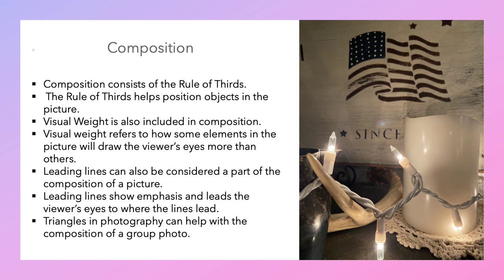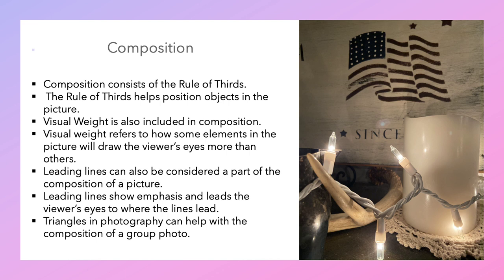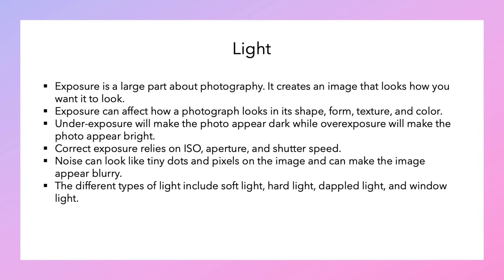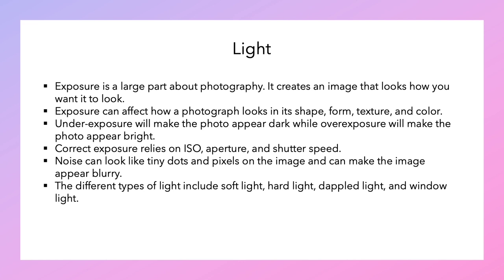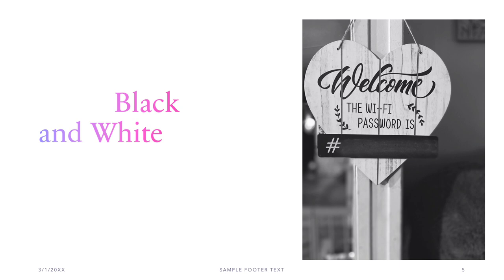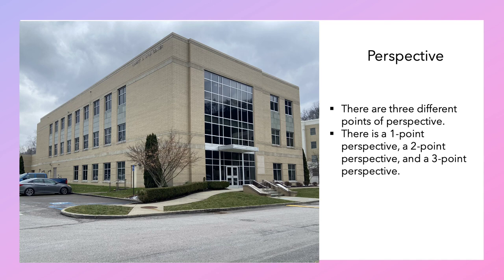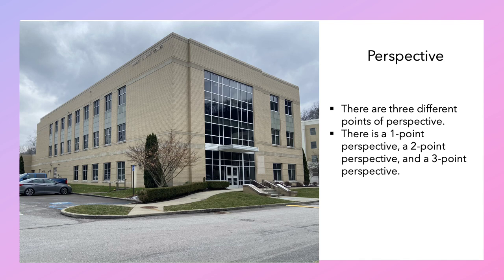Photography Final Presentation